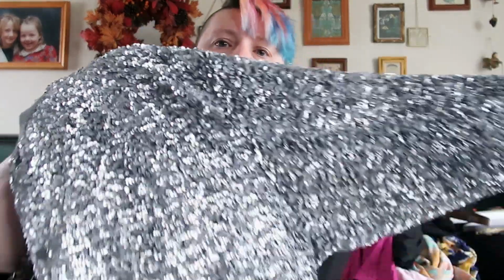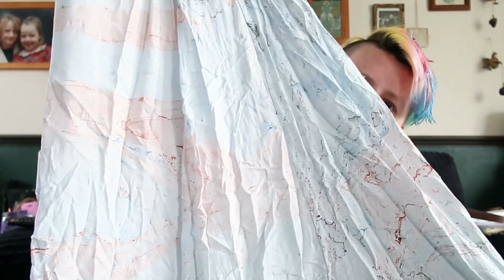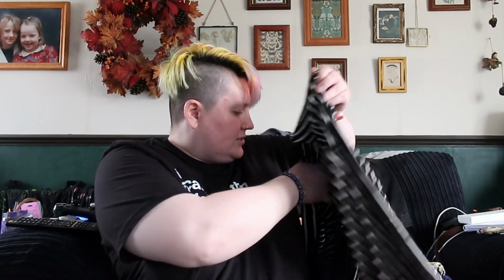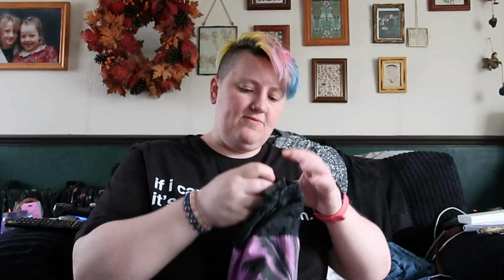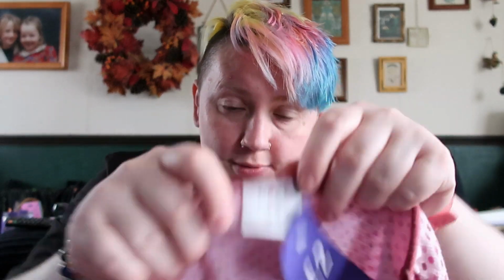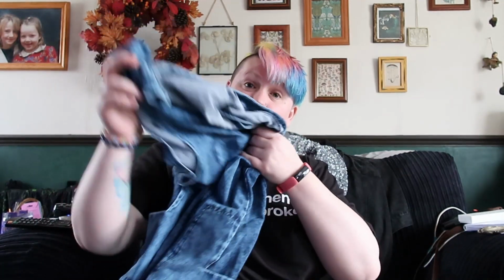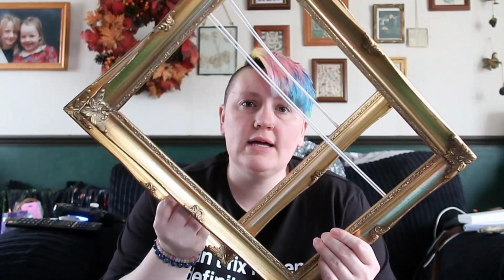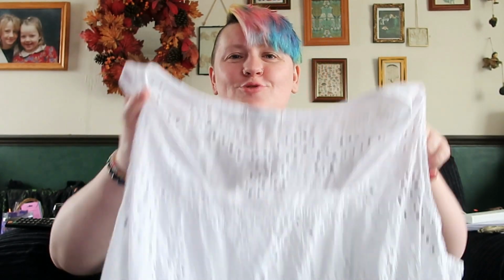May's Second hand, Charity shop, Vinted and Carboot Haul!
Hello and welcome to this May monthly Haul of everything secondhand, Vintage, from a charity shop, bought from Vinted haul or from the Carboot! From House bits, summer clothes to fancy sparkly new coats and yet more frames! Come see what treasures I've collected over May!